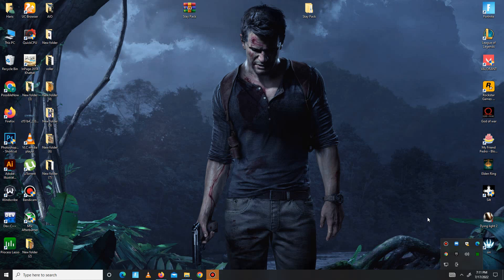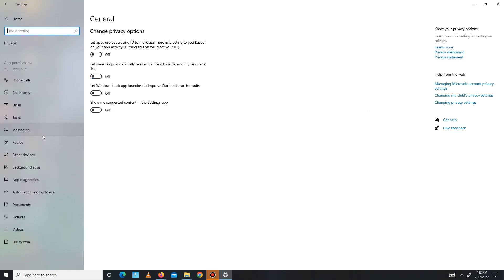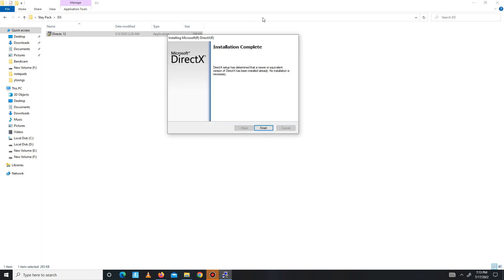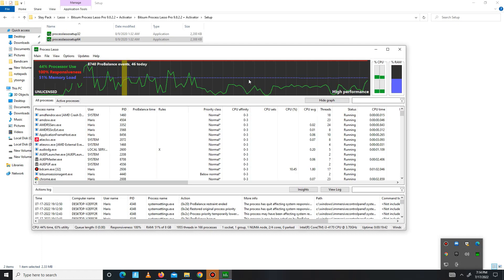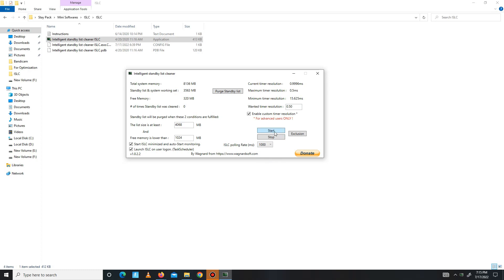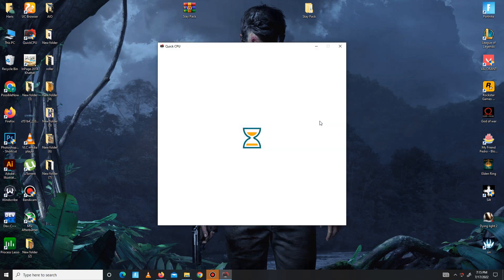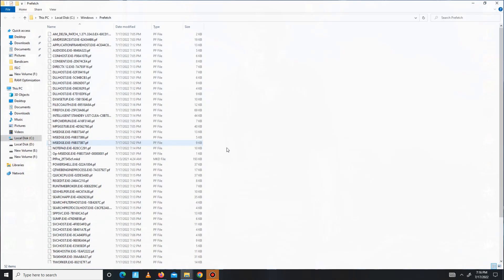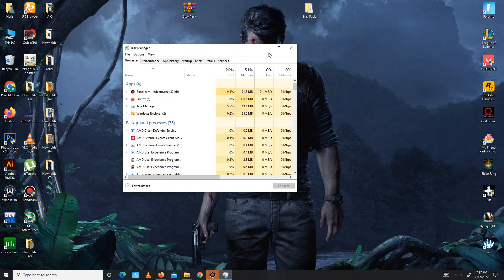Stray PC Crashes Fix | Startup Crash Fix | Stuck On Loading Screen Fix | Direct x Fix New Cat Game